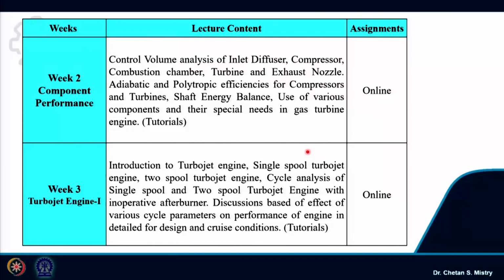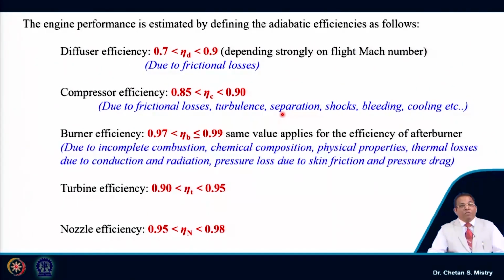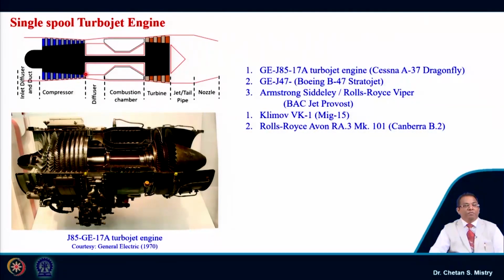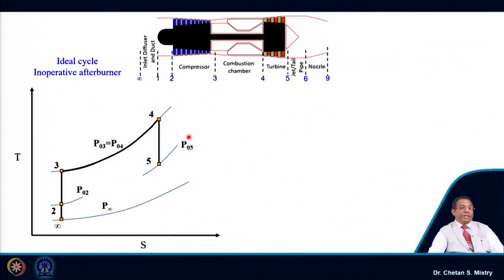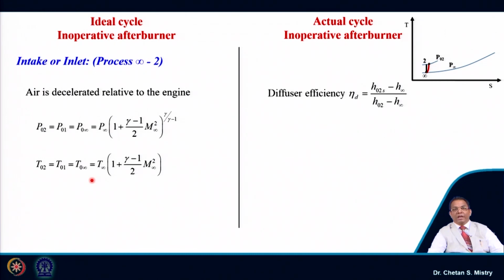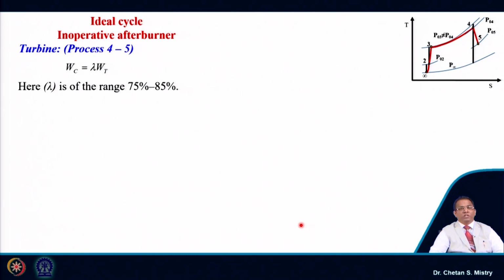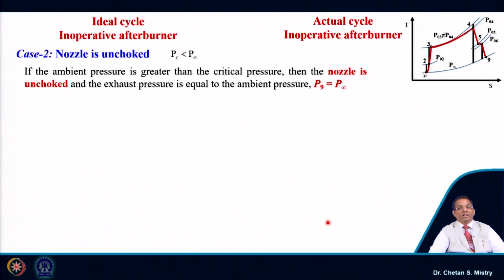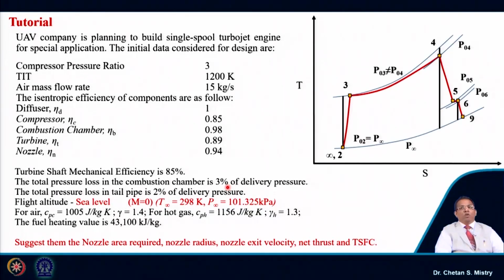Lecture 12 : Turbojet Engine - I